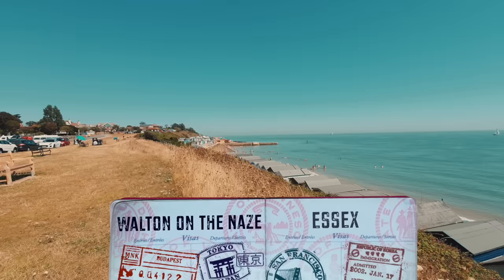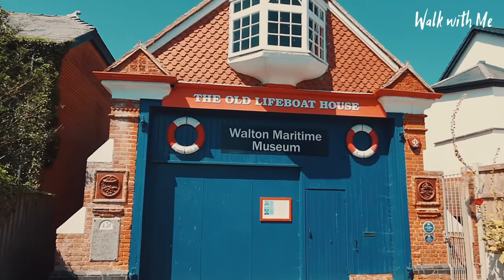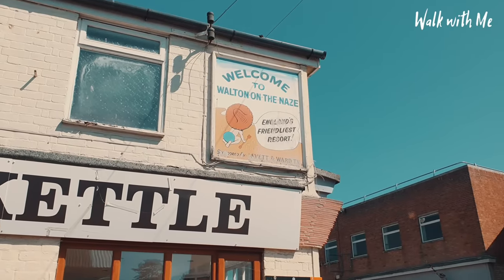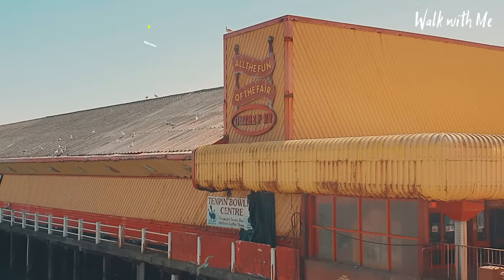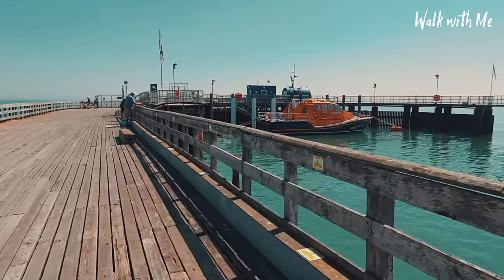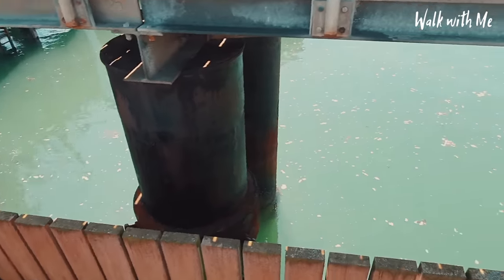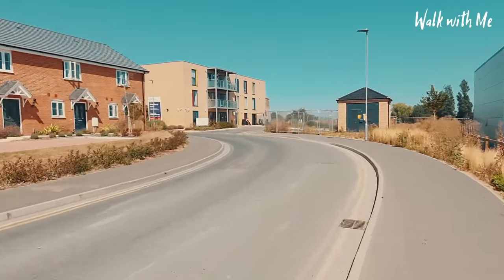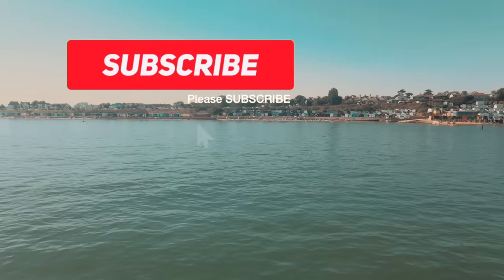Why You SHOULD Visit Walton On The Naze, Essex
Let's Explore Walton on the Naze as i walk along The Beach, Walton Pier, Naze Tower and what I like to call Beach Hut City!

If you are loving these videos please support me! so I can continue to make more :-)

OR

Special thanks to Daniel Farrington for the drone footage

My WALKING SHOES